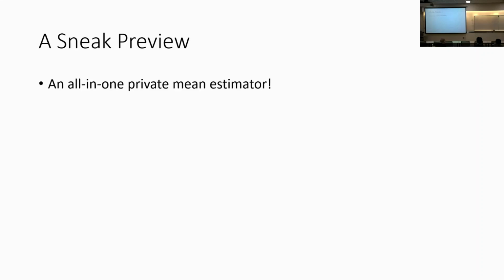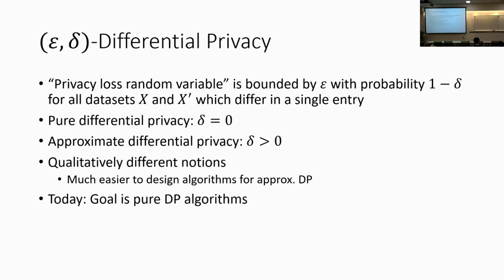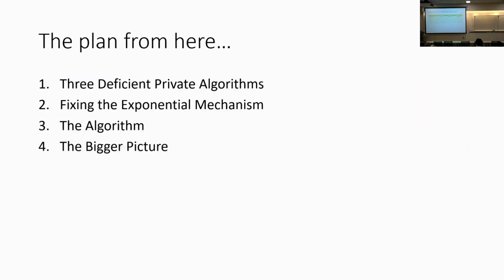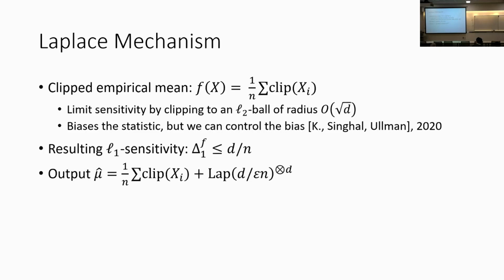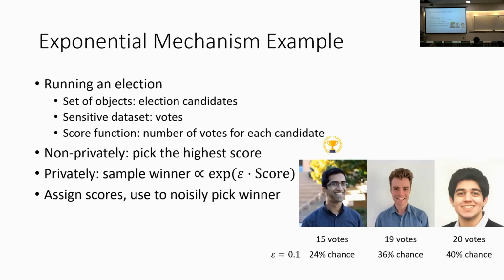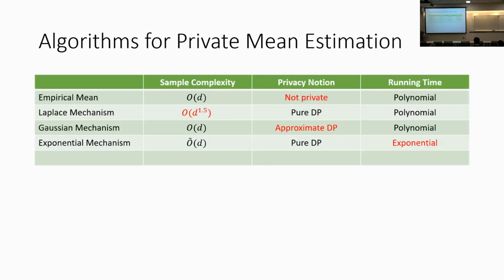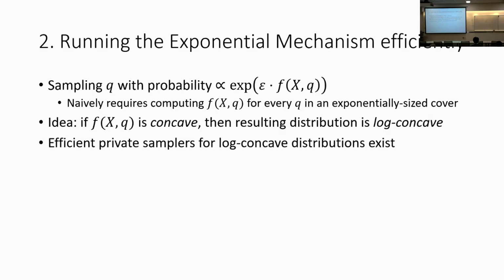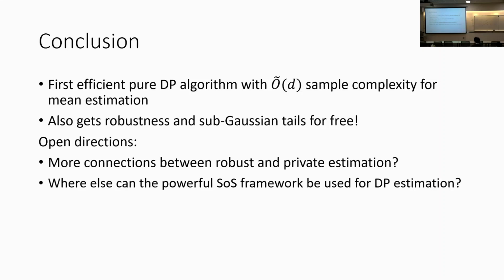AI4OPT Seminar Series: Efficient Private Mean Estimation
Abstract: We give the first polynomial-time algorithm to estimate the mean of a d-dimensional probability distribution with bounded covariance from Õ(d) independent samples subject to pure differential privacy. Prior algorithms for this problem either incur exponential running time, require Ω(d1.5) samples, or satisfy only the weaker approximate differential privacy condition. Some interesting connections with robust statistics are uncovered along the way. No familiarity with differential privacy or robust statistics is assumed.

Based on work in STOC 2022 with Samuel B. Hopkins and Mahbod Majid.

He has a B.S. in Computer Science and Electrical and Computer Engineering from Cornell University, and an M.S. and Ph.D. in Computer Science from the Massachusetts Institute of Technology. Kamath is interested in reliable and trustworthy statistics and machine learning, including considerations such as data privacy and robustness. He was a Microsoft Research Fellow, as part of the Simons-Berkeley Research Fellowship Program at the Simons Institute for the Theory of Computing. Kamath is a recipient of the NSERC Discovery Accelerator Supplement program and was awarded the Best Student Presentation Award at the ACM Symposium on Theory of Computing.

To receive AI4OPT seminar announcements, please sign up to our mailing list.